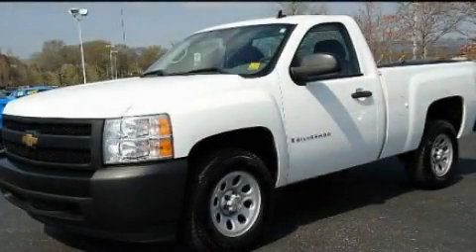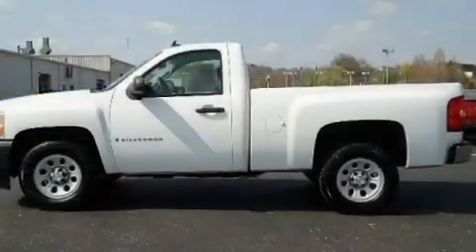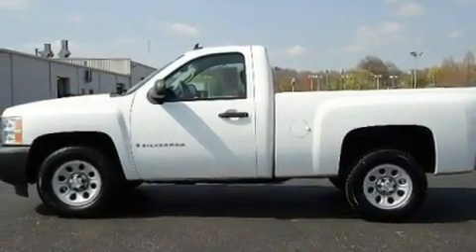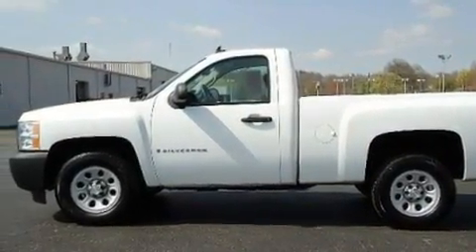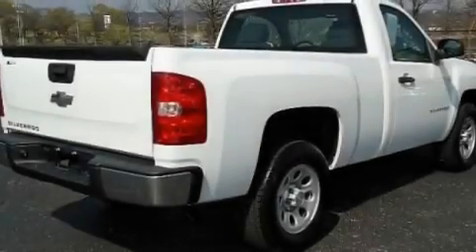2007 Chevrolet Silverado 1500 TN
Year : 2007
 Make : Chevrolet
 Model : Silverado 1500
 Engine : 4.8L V8
 Trans . : Automatic
 Exterior : White
 Miles : 21,253
 Interior : Gray
 Marshal Mize Ford